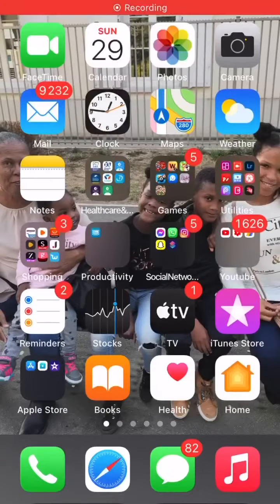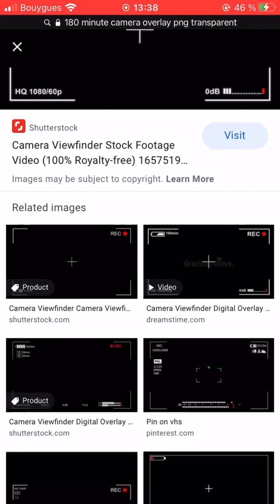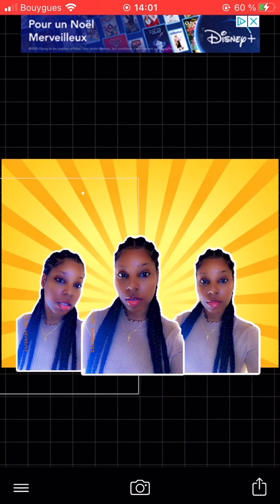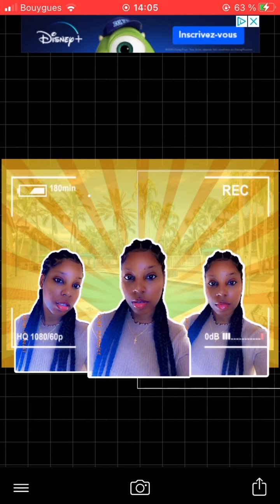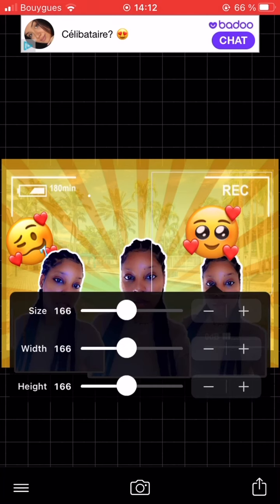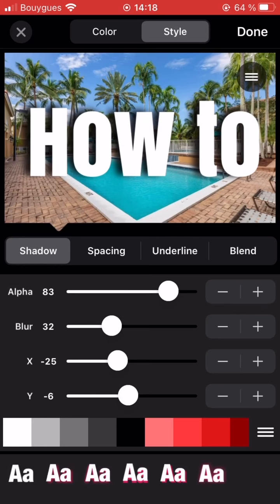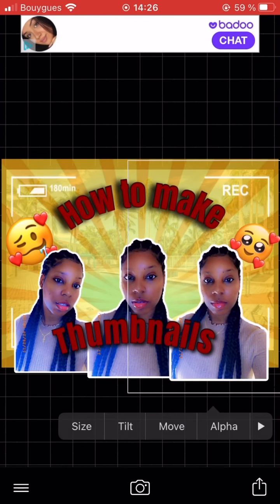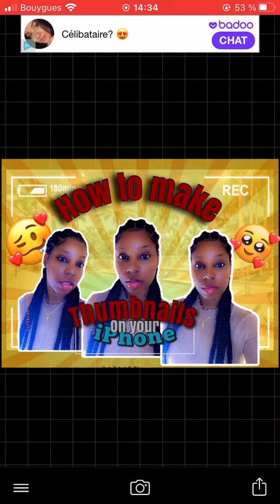HOW TO MAKE A THUMBNAIL😍😍 ON YOUR IPHONE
On your iPhone Using free apps only

I’m really sweet and genuine❤️

I hope you guys enjoyed watching this video. I enjoyed making this video🥰.

Marvicia_carter
Iamgoldenbarbz

Snap:
Miss_marlly